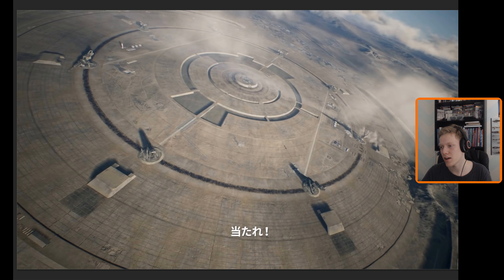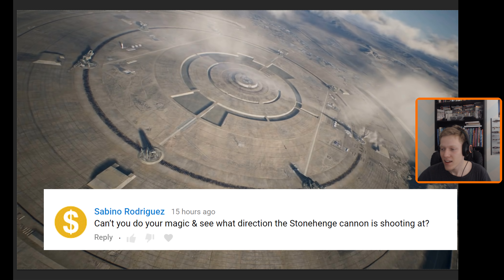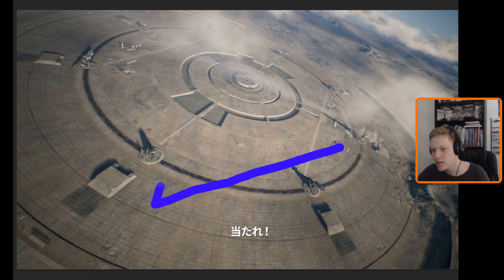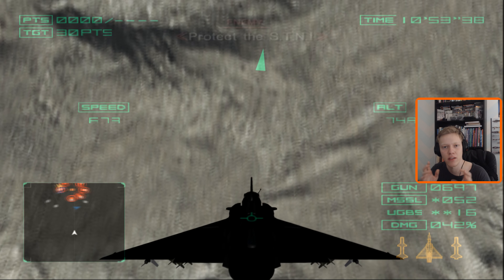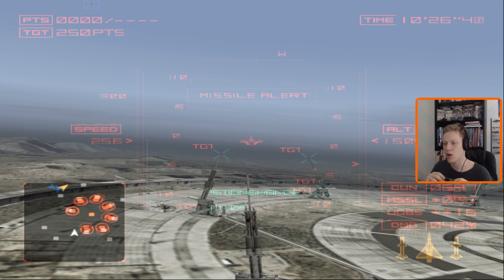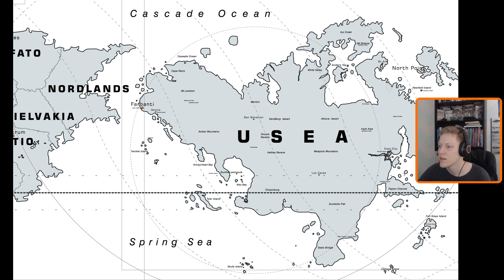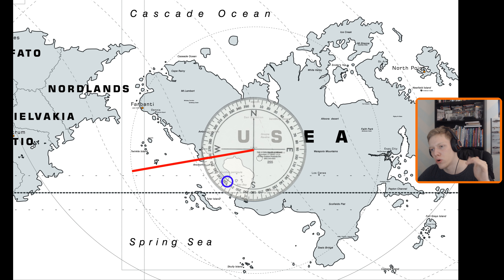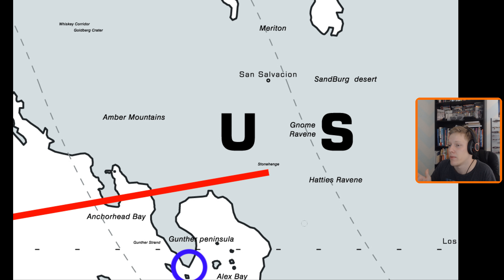Stonehenge was NOT firing at the Space Elevator in Ace Combat 7's Trailer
The most recent issue of Famitsu implies that Stonehenge could have been used to fire against the space elevator, but here's the proof it is not happening.